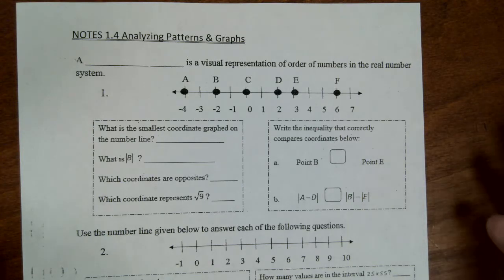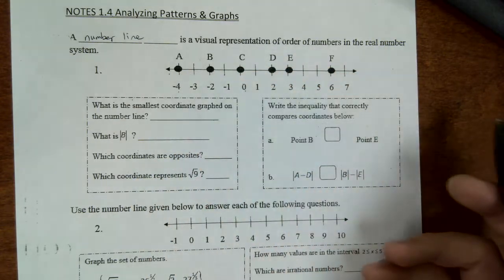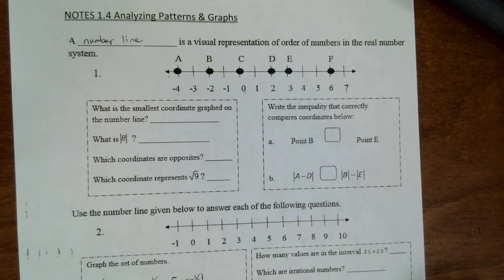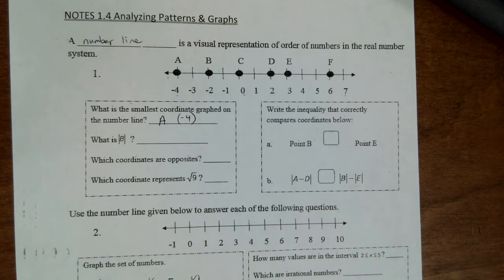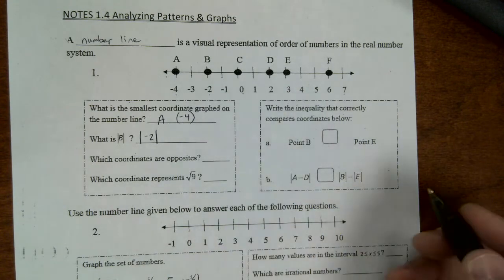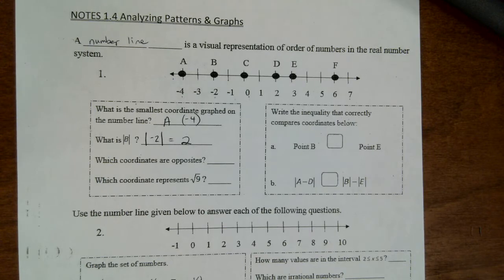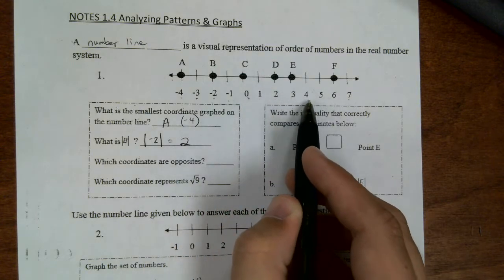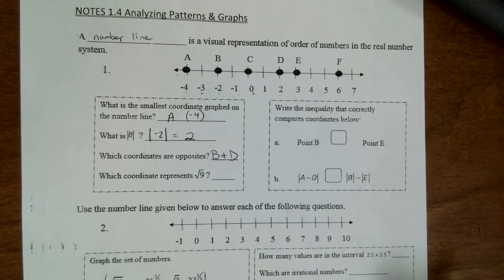SREB Ready for High School Math - 1.4 Lesson Part A - Analyzing Patterns & Graphs